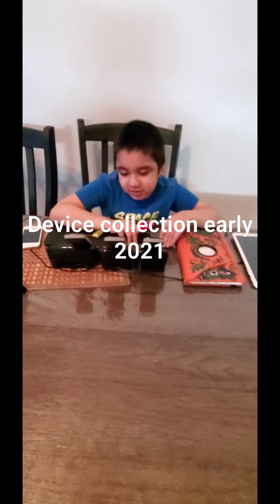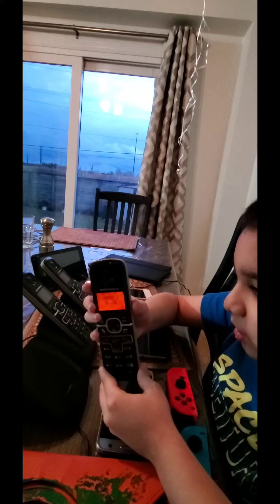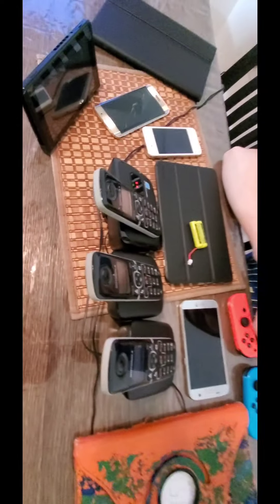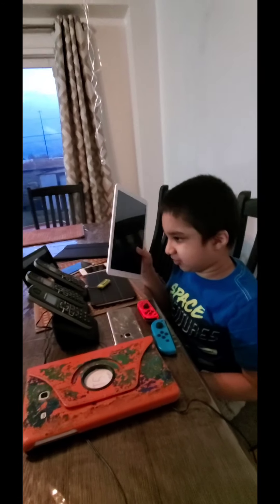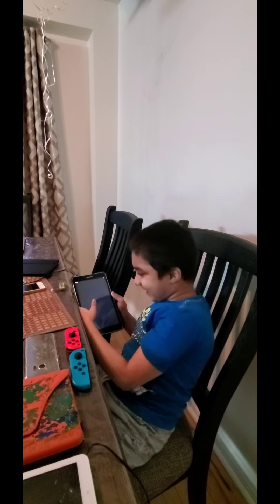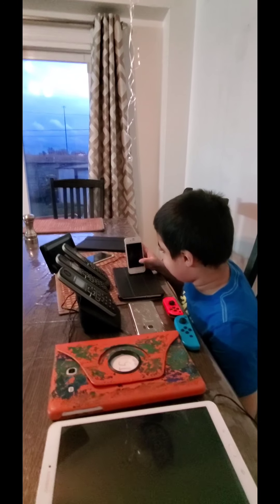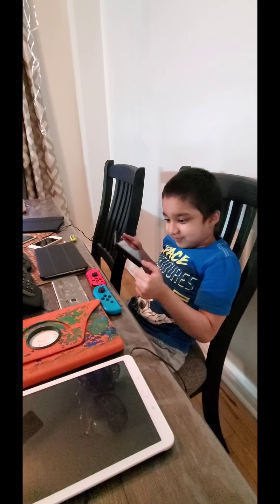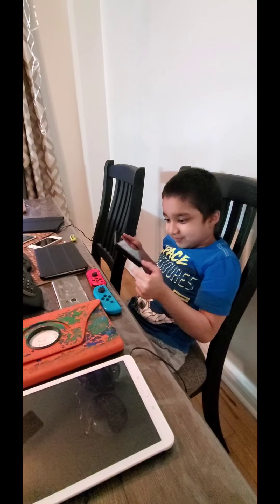My Device Collection early 2021